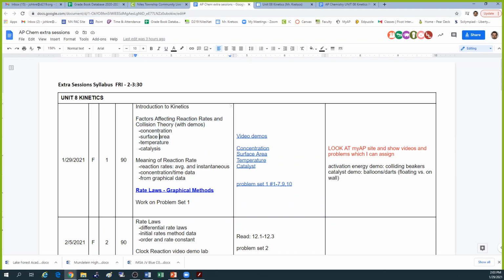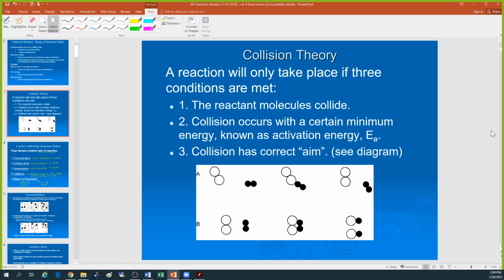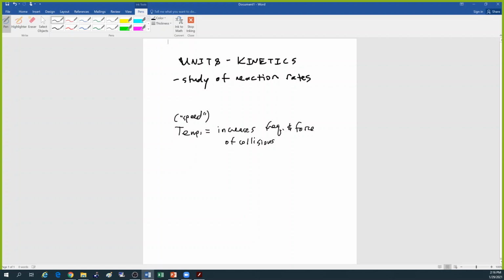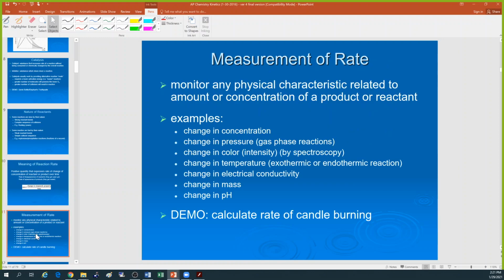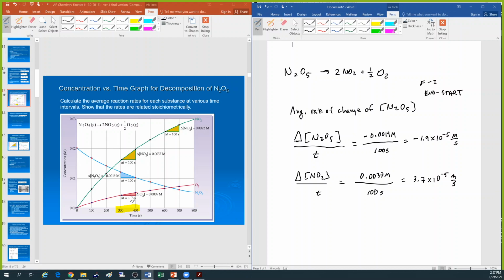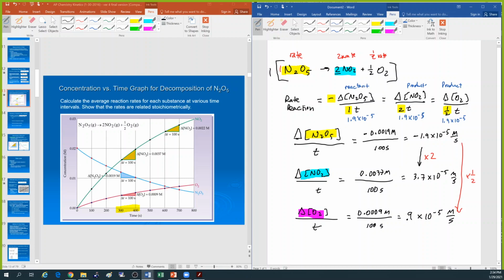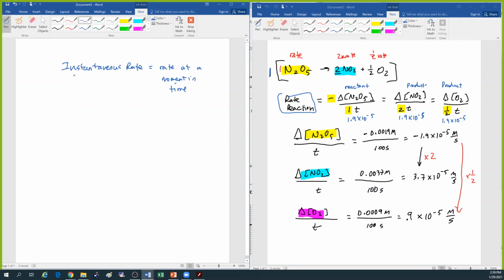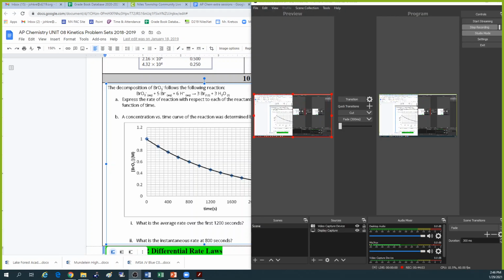Kinetics Lesson 01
Associated lesson syllabus and materials can be found at the following